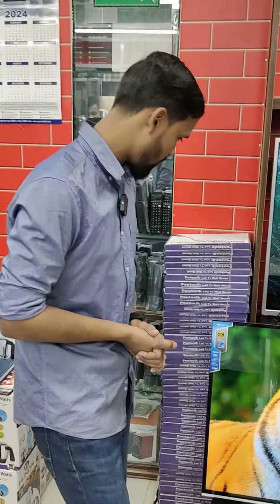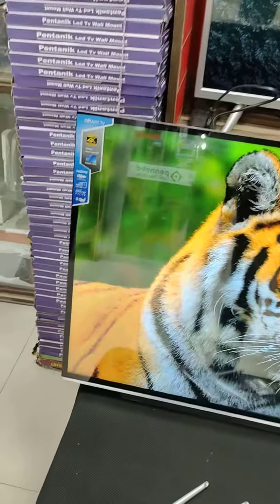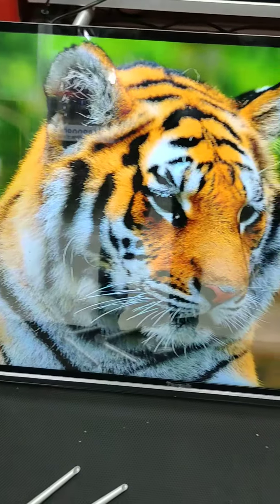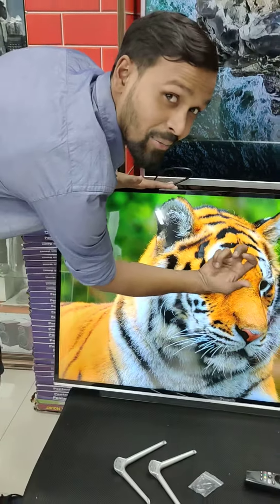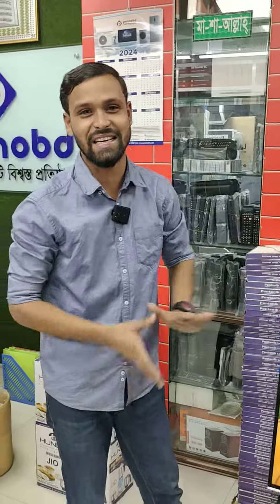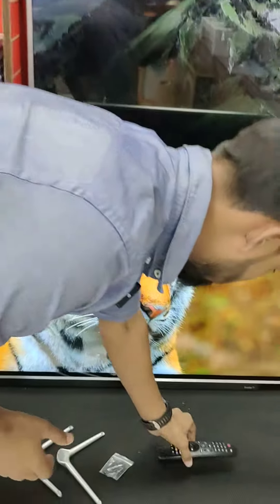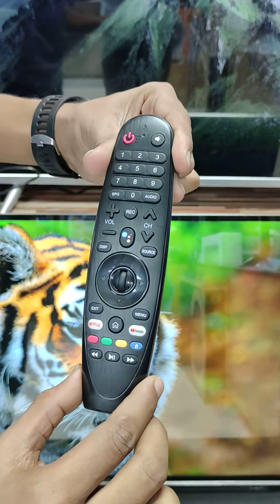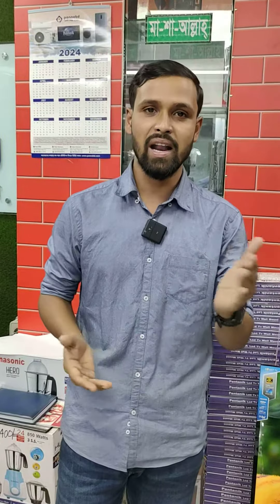43-inch Pentanik 4K Smart TV | TV price in Bangladesh | Pentanik TV price in Bangladesh 2024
43-inch Pentanik 4K Smart TV | TV price in Bangladesh | Pentanik TV price in Bangladesh 2024

The 43-inch Pentanik 4K Smart TV price in Bangladesh has been revealed, and it's turning heads for its amazing features at an affordable cost. In this video, we’ll take you through everything you need to know about this stunning Smart TV, from its crystal-clear 4K resolution to its smart connectivity features, making it one of the top choices for 2024. Whether you're looking to upgrade your home entertainment system or searching for a budget-friendly 4K TV, the Pentanik 43-inch offers incredible value. We’ll also discuss its build quality, picture performance, and how it compares to other brands in the Bangladesh market.